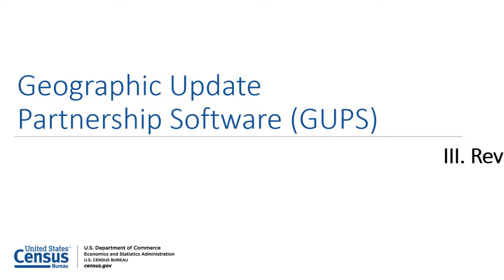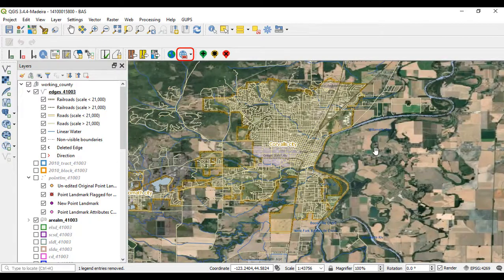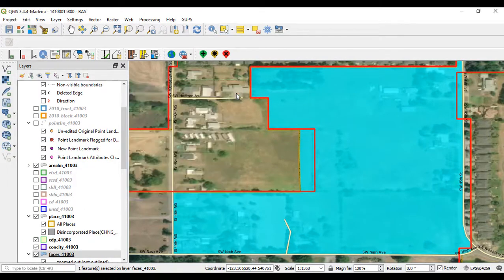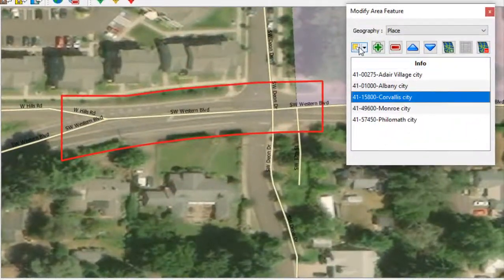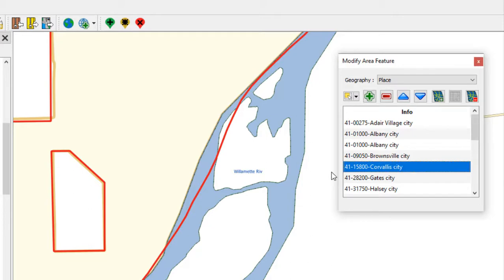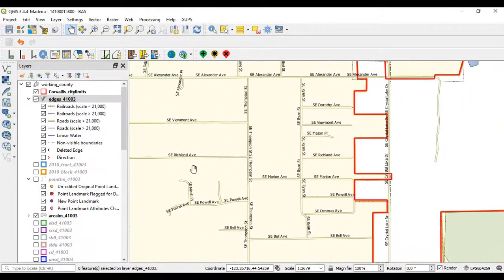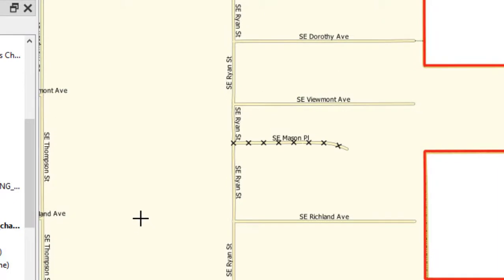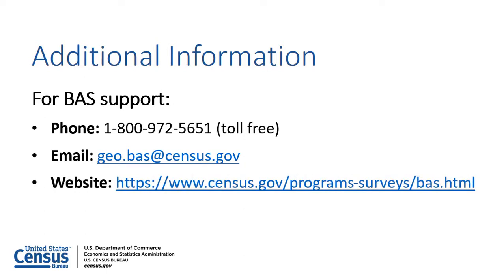Geographic Update Partnership Software (GUPS) III: Reviewing and Updating Boundaries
This video covers BAS submission guidelines, explores the BAS toolbar in GUPS, and demonstrates how to use GUPS to review existing boundary data, create boundary changes, and update linear features.

The GUPS video series is intended for participants who plan to use GUPS to create a Boundary and Annexation Survey (BAS) submission.

The data used in the videos is for demonstration purposes only. Title 13 data is not included in the demonstrations.